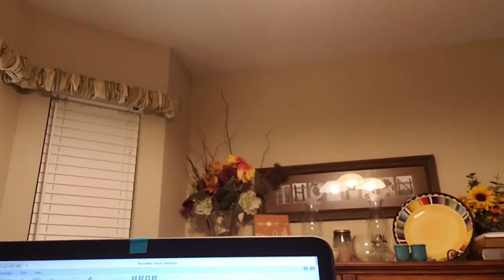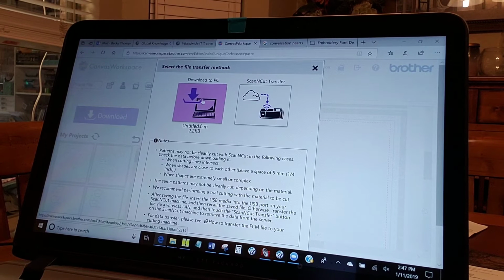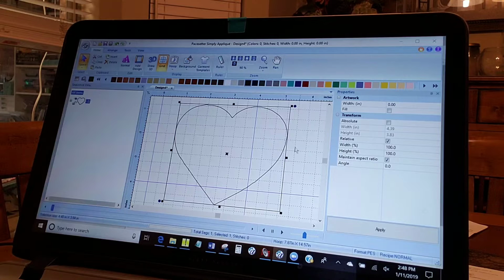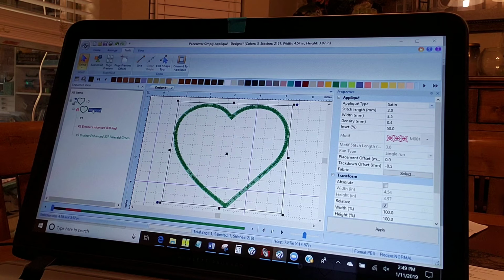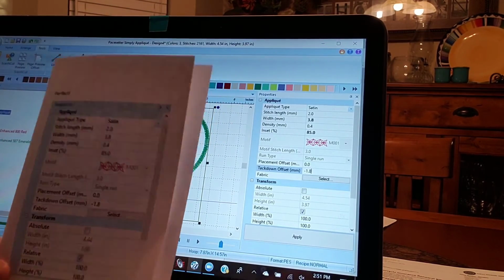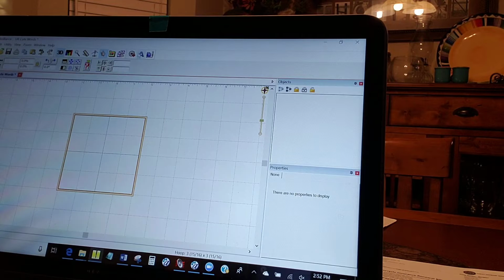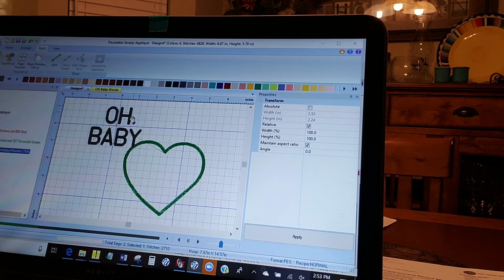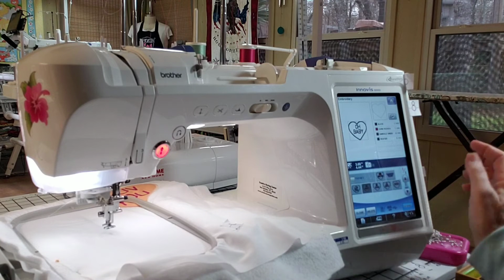Using Simply Applique with Brother ScanNCut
I used Simply Applique software that I bought from Allbrands.com to create a machine embroidery applique from an image I found on Google.
As promised, font is Follow Directions. Applique Properties I changed are: Width 3.8, Inset 85.0, Tackdown Offset -1.8. All other setting stay as default. Be sure to use your scraps to test!